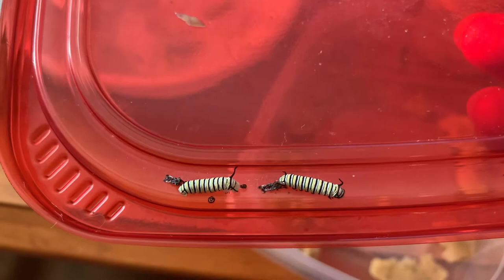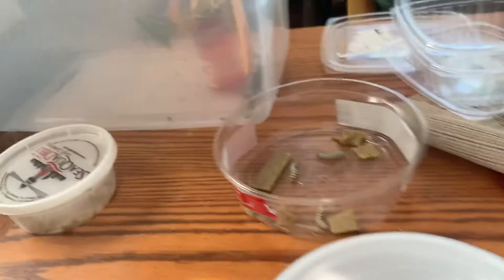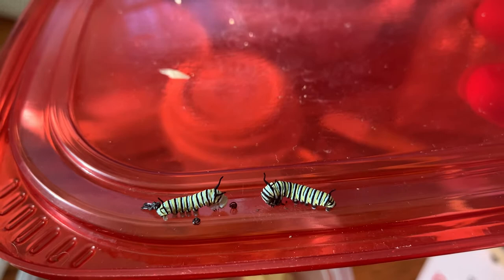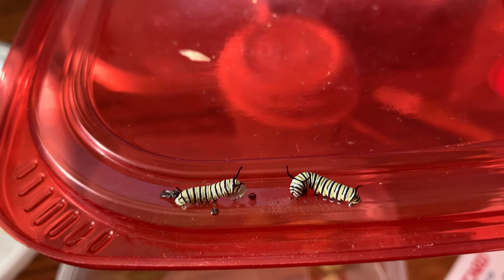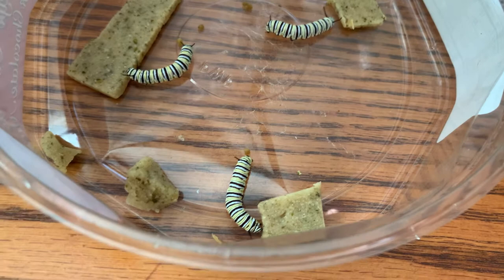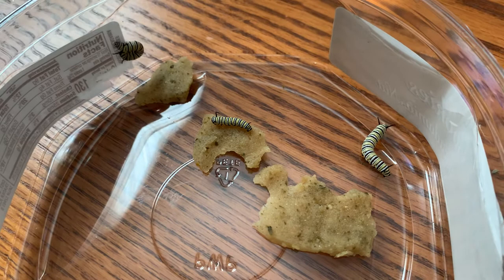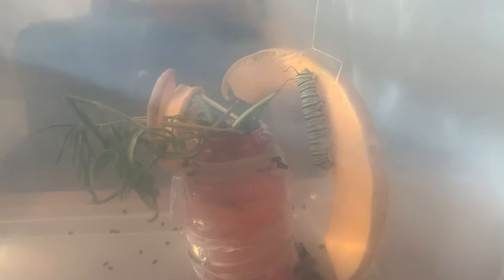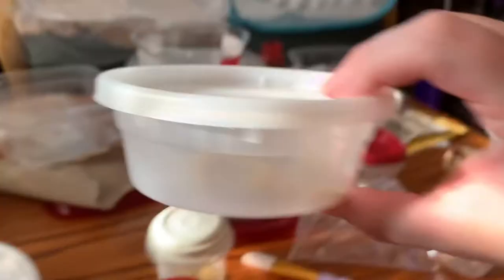Milkweed replacement diet continued, and more senseless rambling from me